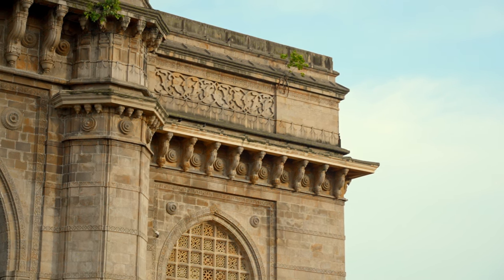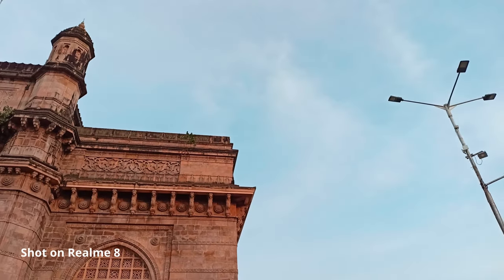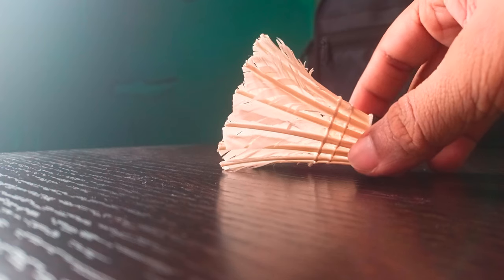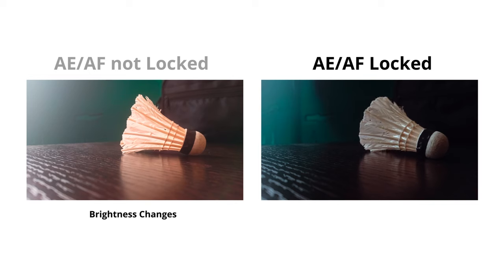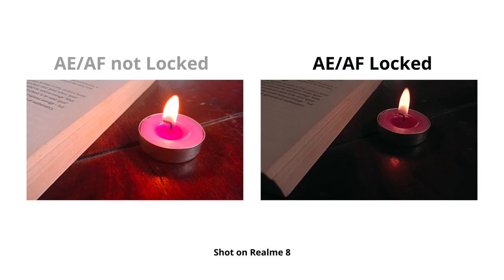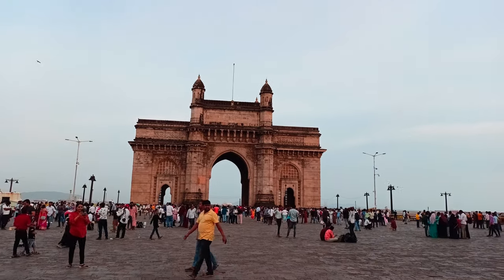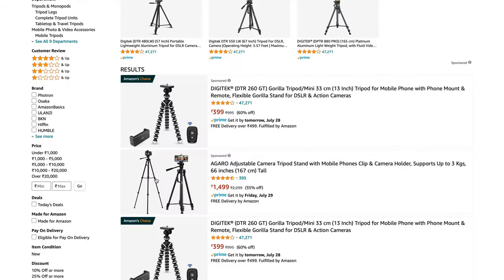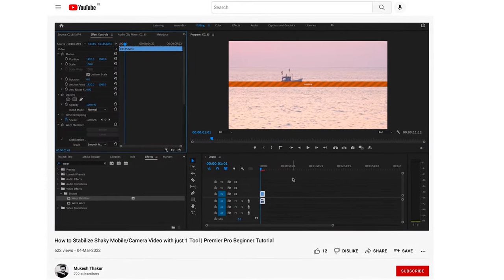5 TIPS to shoot CINEMATIC VIDEOS with PHONE | Mobile Video tips for beginners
How To Shoot CINEMATIC VIDEO With A SMARTPHONE (5 Tips for better Mobile Footage) Giving you 5 tips today on how to shoot better mobile video and create more cinematic videos using your mobile phone. These 5 tips will have your mobile video looking professional and cinematic in no time.

Also this entire video is shot with realms 8 and new Sony a7iv with sigma 16mm 1.4 and sigma 24-70 f2.8 lens. Checkout my new a7iv video where I have shown how you can use your crop lens sigma 16mm with it!

- Go pro 9
- Main Mic
- Secondary Mic
- Lens Sigma 16mm
- Lens Sigma 24-70, f2.8
- Lens Sony 70-200
- Main Light